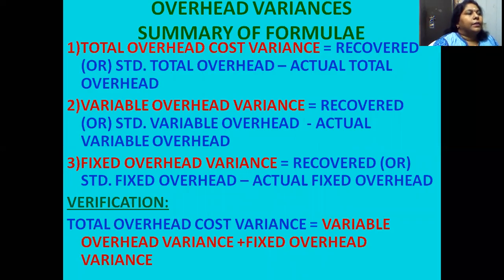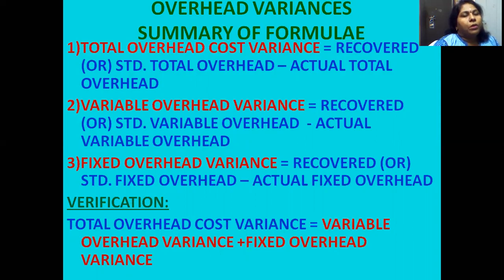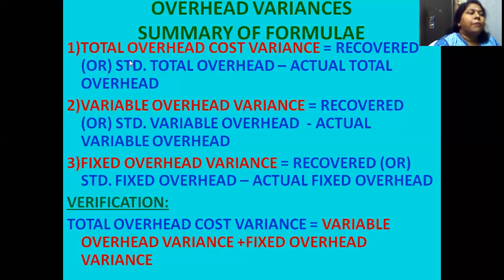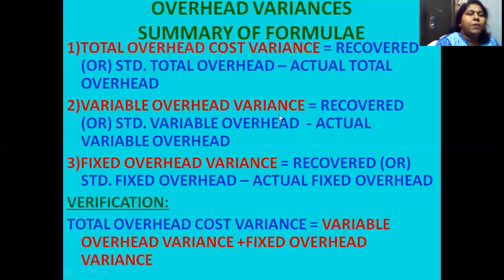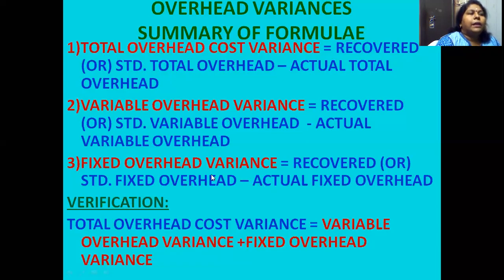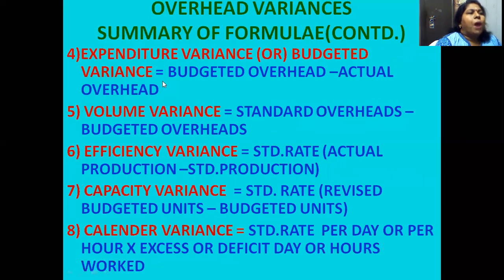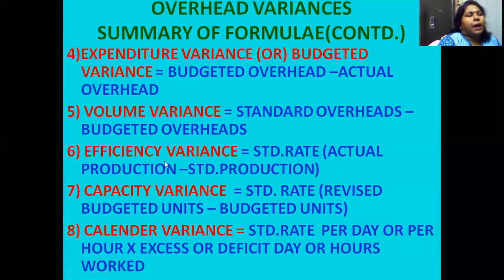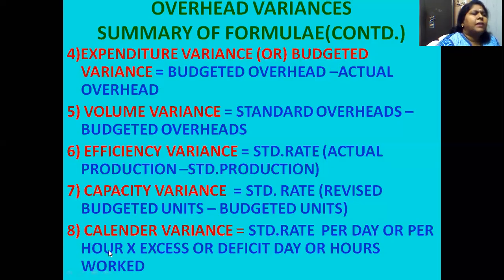Standard Costing & Variance Analysis#9 - Overhead Variances in English | The Learning Path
This video explains about application of formulae for calculating overhead variances.